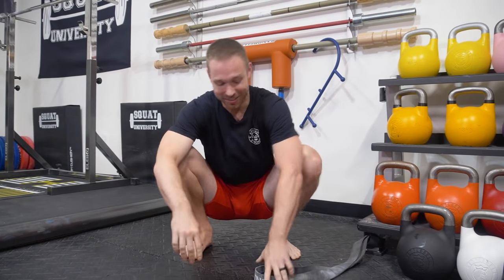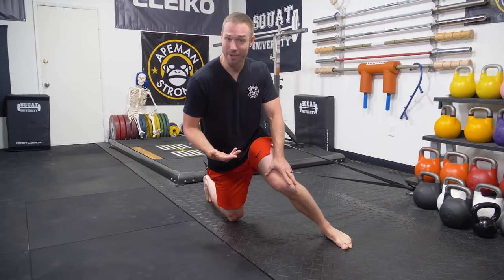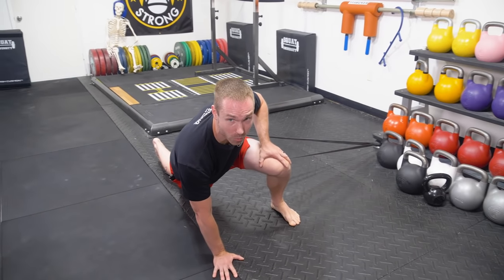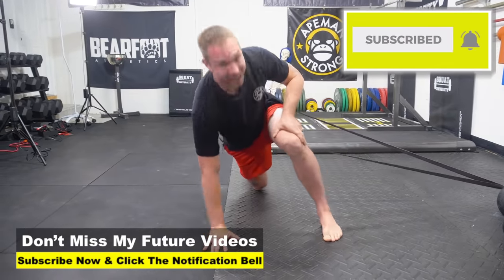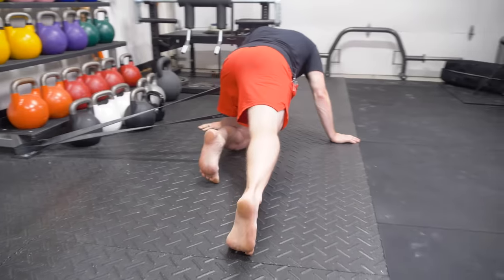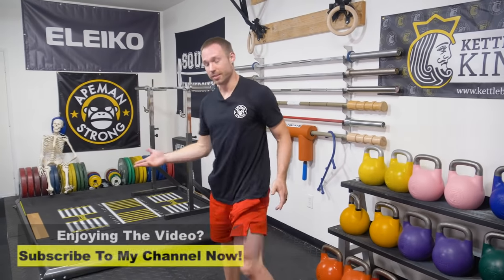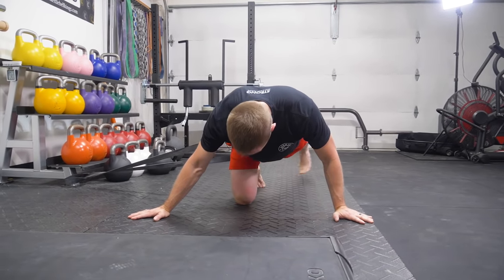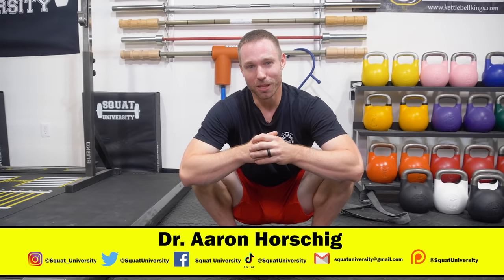5 Minute Hip Mobility Routine (THIS WORKS!)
Here's a step-by-step routine to improve hip mobility that takes 5 minutes!

Want to read up on the research behind banded joint mobilizations?

Reiman MP & Matheson JW. Restricted hip mobility: clinical suggestions for self-mobilization and muscle re-education. ISJPT. 2013 Oct; 8(5):729-740: Full text

Shout out to 3d4Medical with the Complete Anatomy app visual of the body shown in today's video.